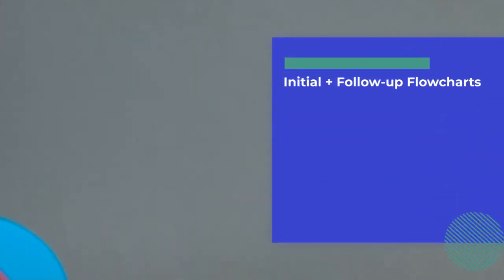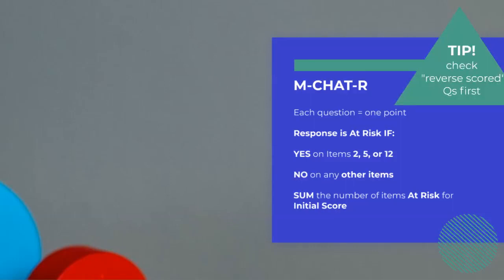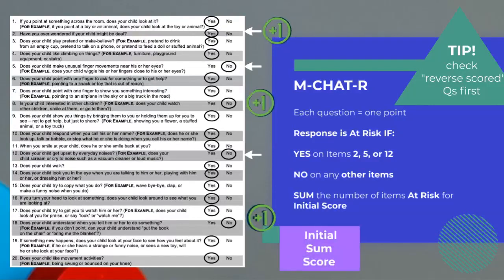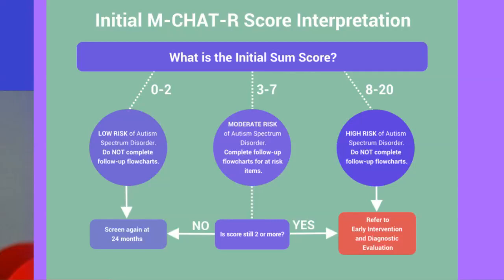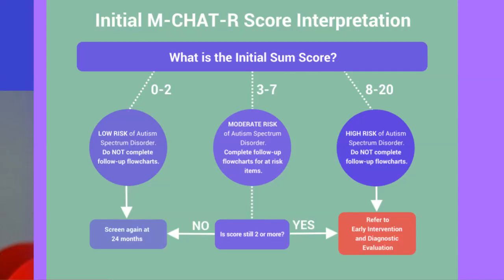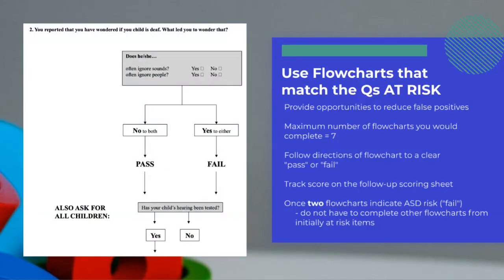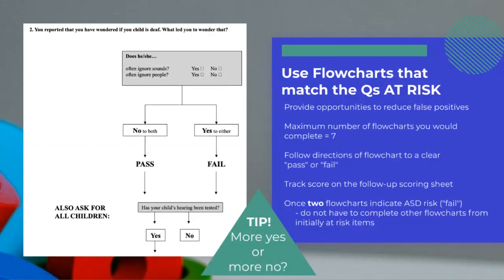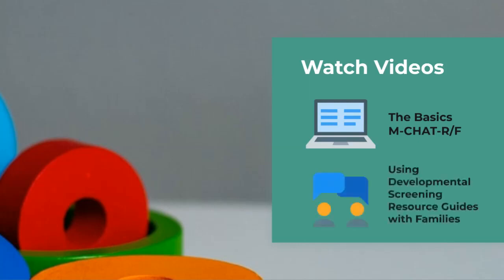Developmental Screening - How to Score: M-CHAT-R/F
Learn important information on how to score the M-CHAT-R/F. The M-CHAT-R/F is a screening tool for providers (healthcare and early childcare and education) to use for screening of autism spectrum disorder risk.